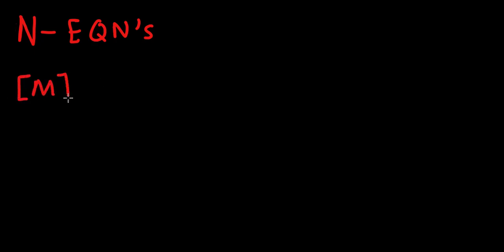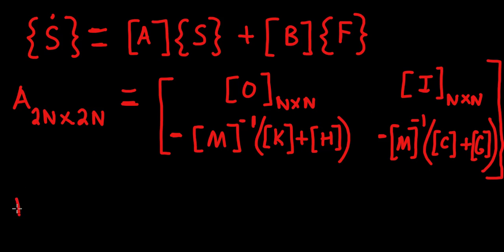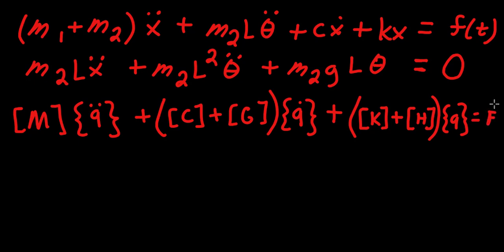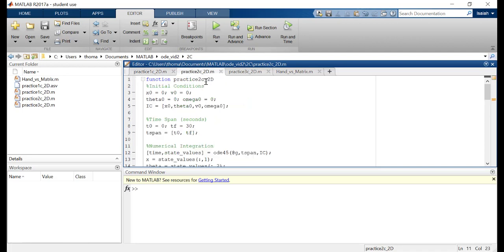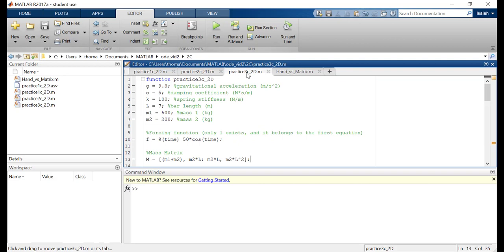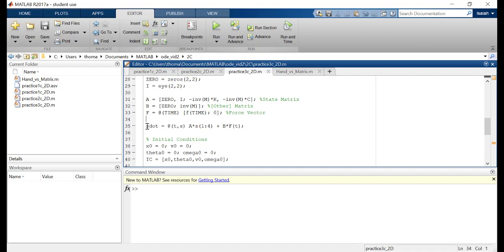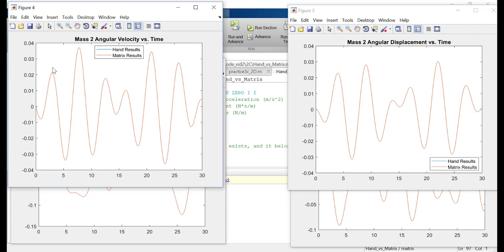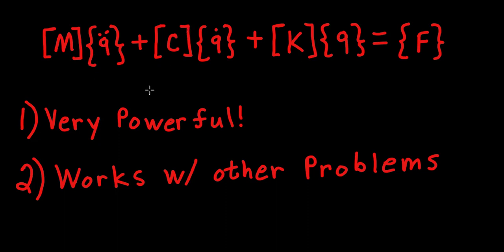Matlab ode45 Tutorial Part 2C: A Matrix Method (Faster)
I finally got around to finishing the all the "subsections" of Part 2 of this tutorial. I didn't originally intend to make this video, but I was encouraged to do so after being asked about a faster way to put equations in state space form. This video shows an easy way to take physical, *linear* MDOF systems and put them in state space format using matrix equations. Be warned that in addition to requiring a linear system, this method assumes that the mass matrix is invertible. This method is not restricted to physical systems, but may be applied to *any* linear system of 2nd order ordinary differential equations (where the 2nd-order derivative matrix is invertible). Hope this helps!

As a warning to ME students attending UMCP and submitting ode45 assignments to Professor Nguyen: Don't think he won't expect you to understand and explain how this process works if you use it. If you use this on any of his assignments, I strongly recommend studying the derivation for this state space set-up.

Textbook:
Vibrations, Second Edition by Balakumar Balachandran and Edward B. Magrab

I want to give my sincerest thanks to the legendary Professor Vincent Nguyen at the University of Maryland, College Park. Without his help, I would never be able to understand how to use Matlab's ode solver like I do today.